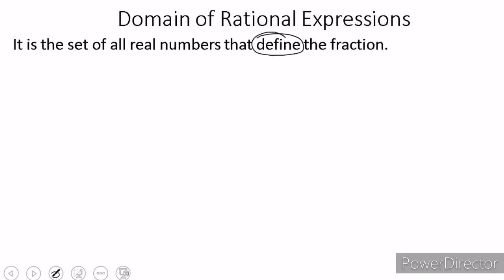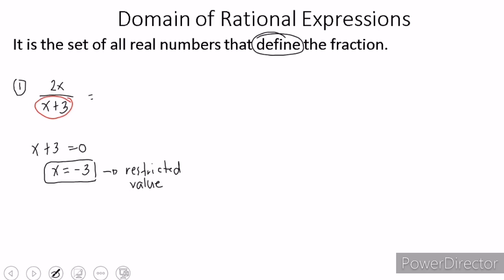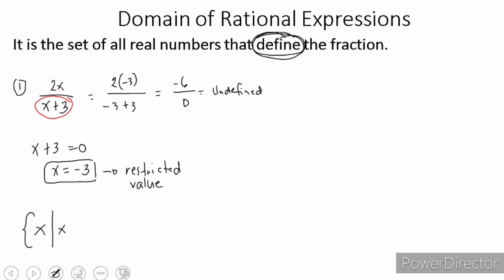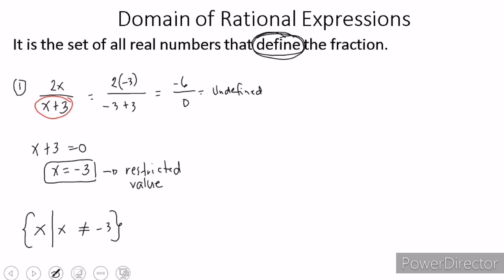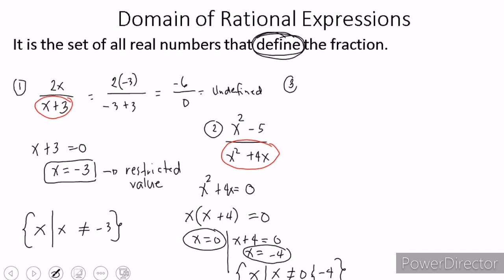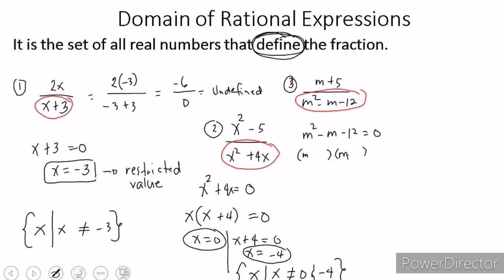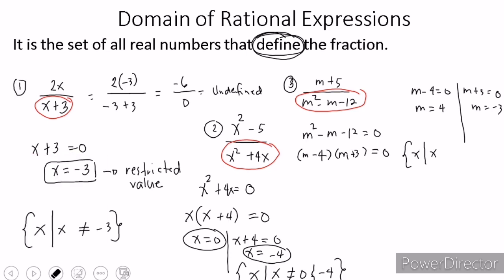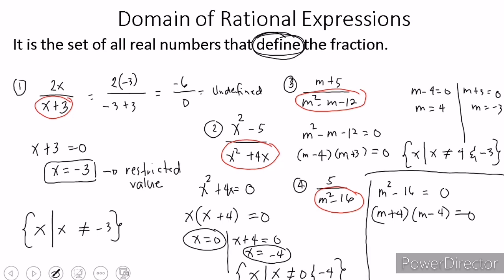[Math 8] Domain of Rational Algebraic Expressions in Tagalog